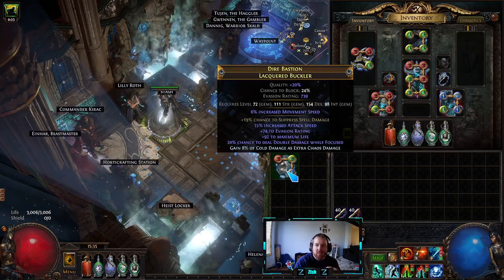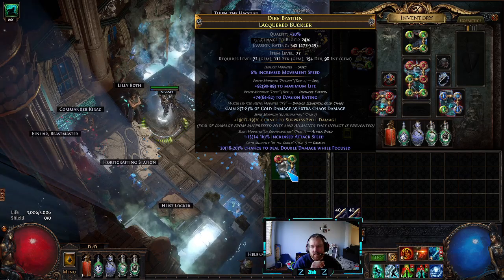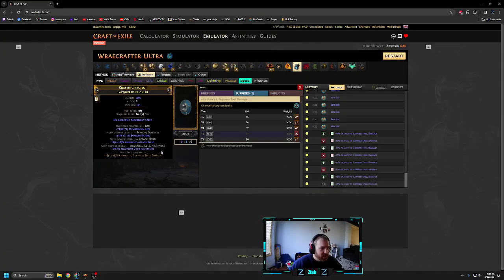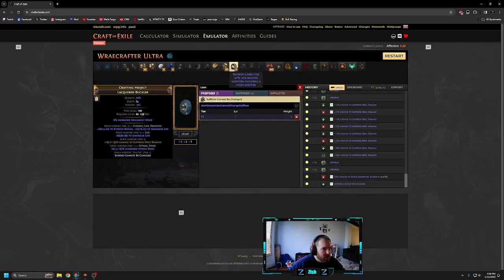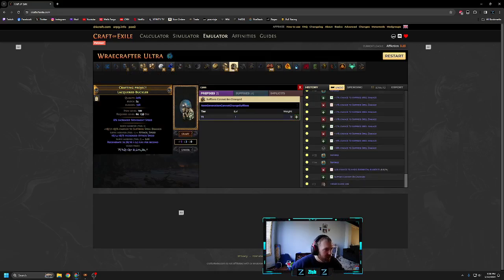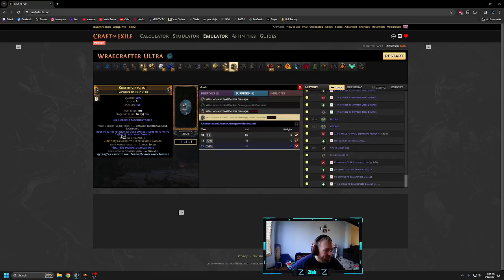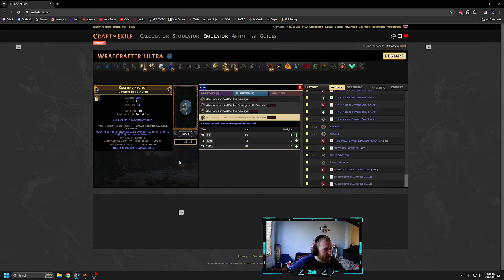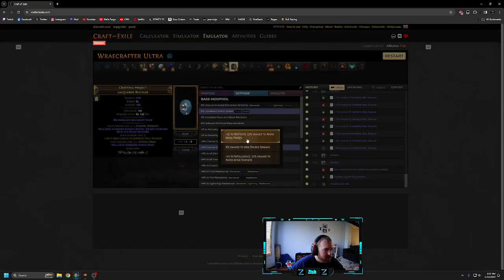3.23 Shield Crafting Guide for Frost Blades